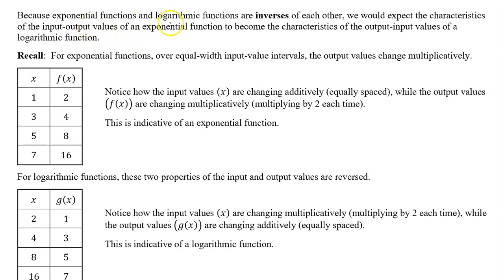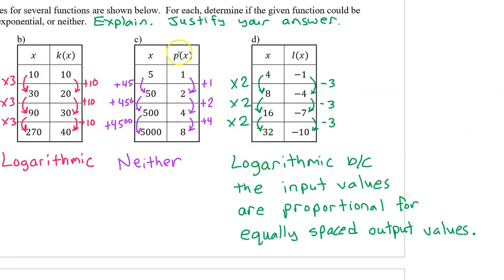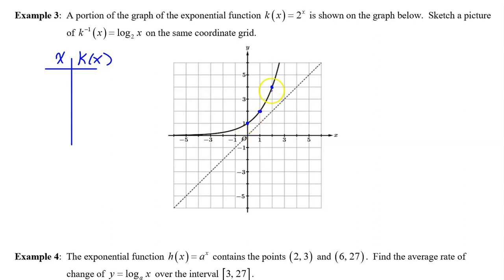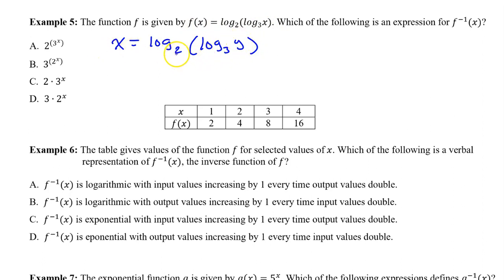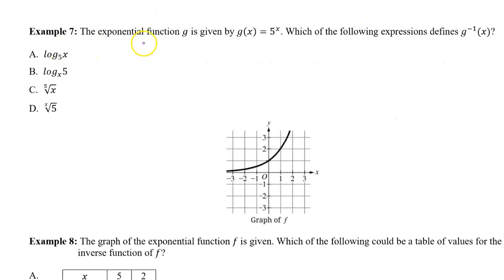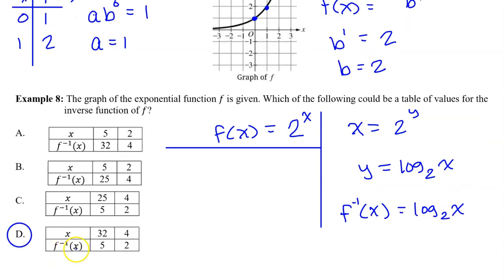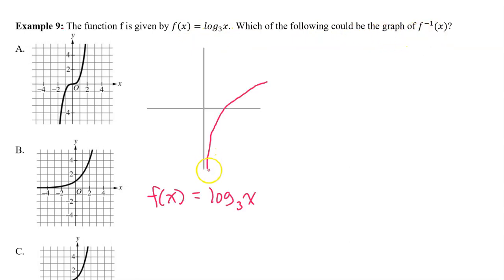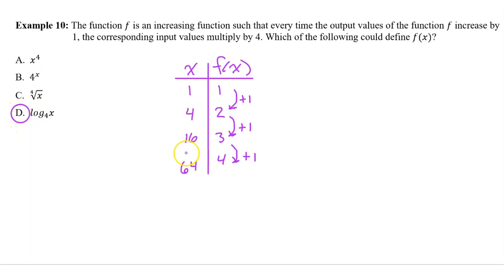2.10A - Logarithms as Inverses of Exponential Functions (multiple choice) [AP Precalculus]